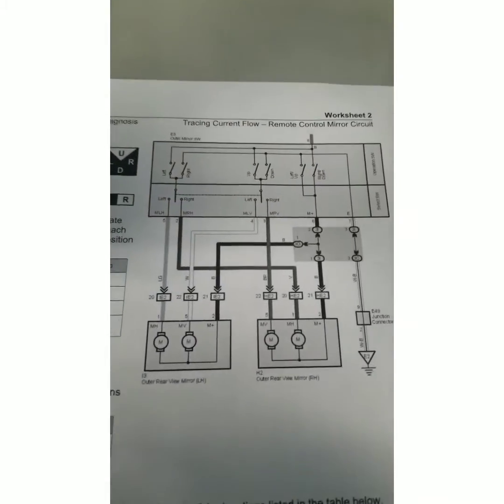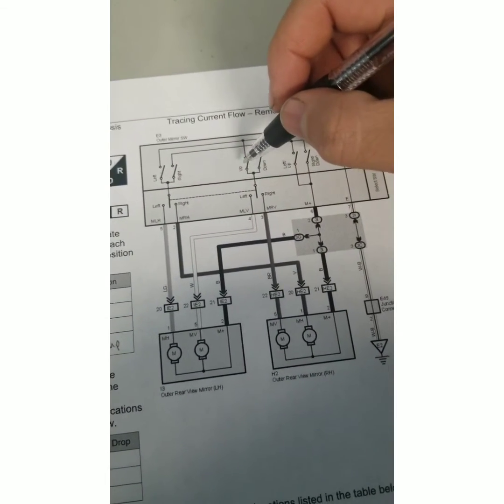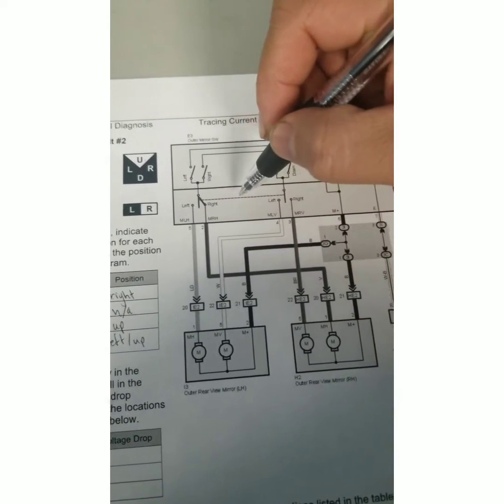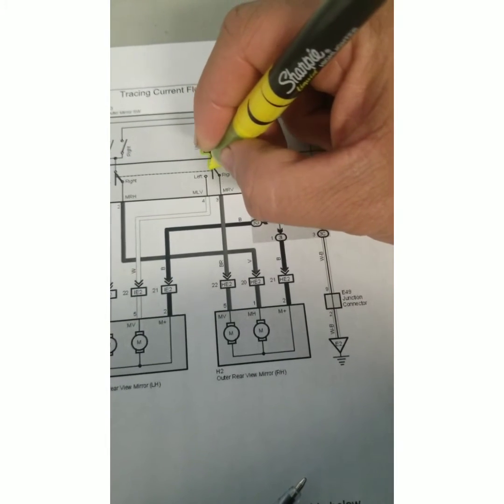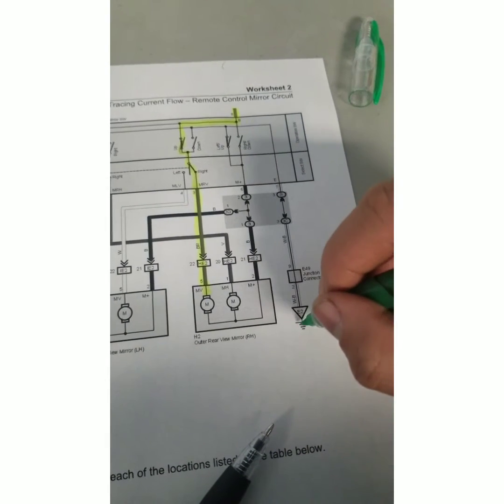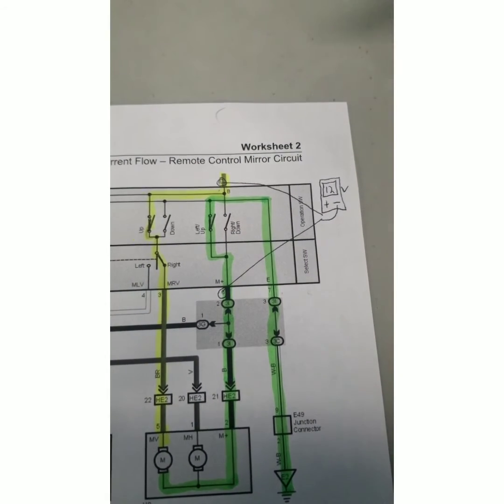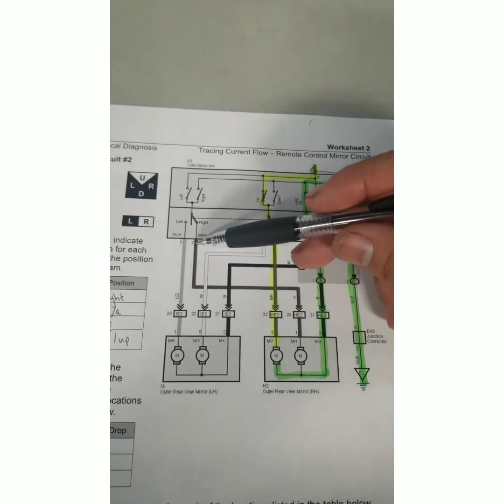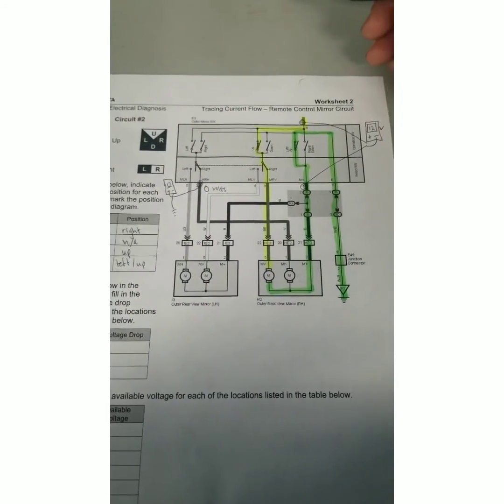Tracing a Power mirrors circuit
Voltage drop and pressure check